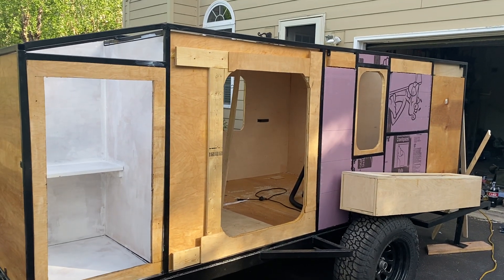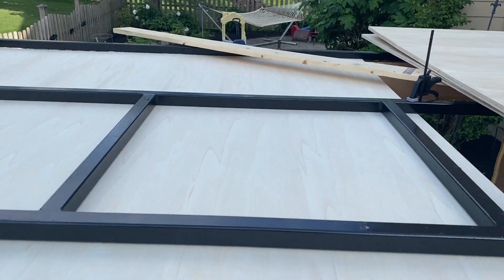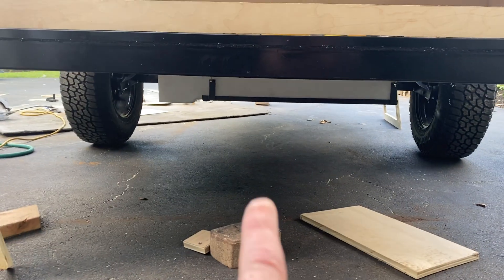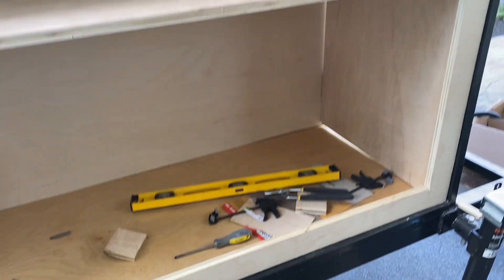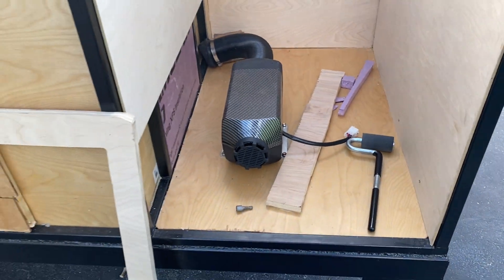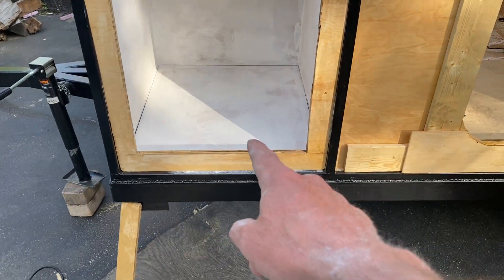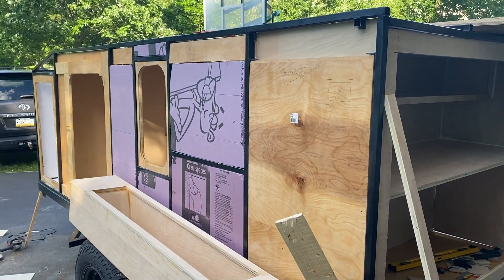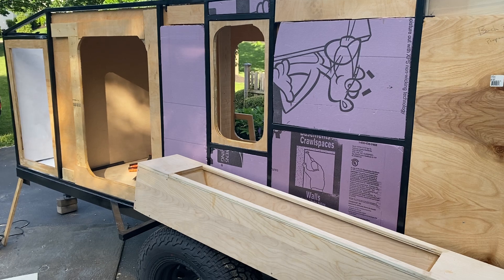Day 20 square top camper build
Steel cage camper build